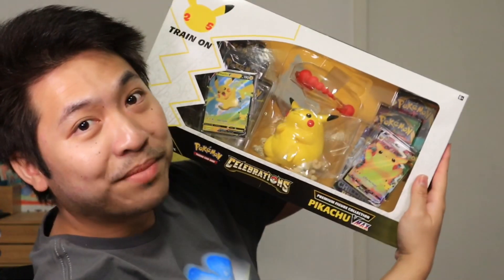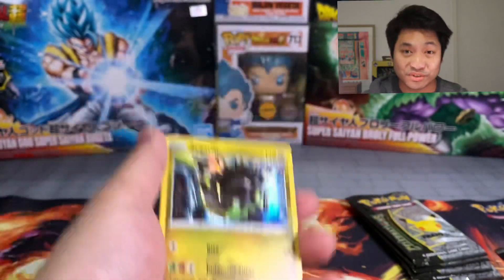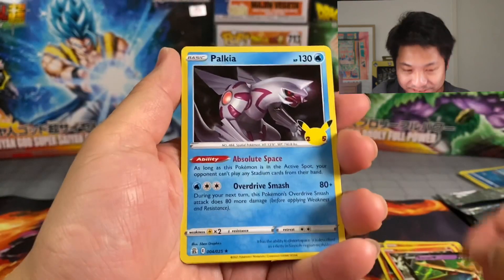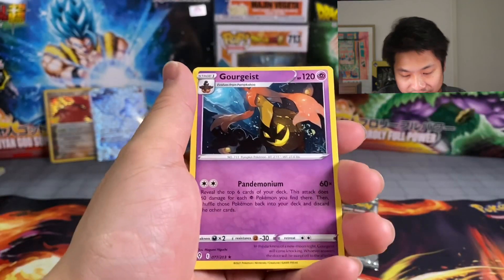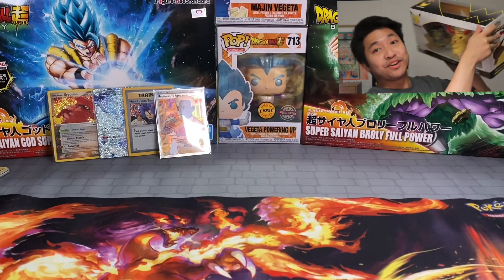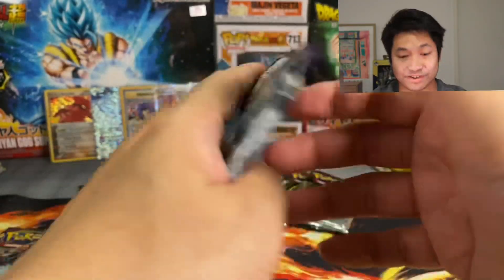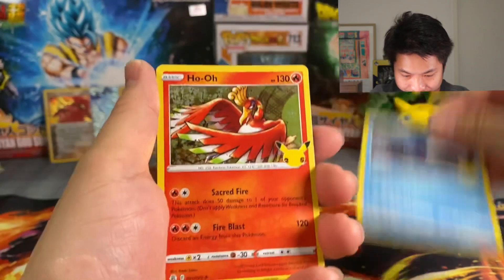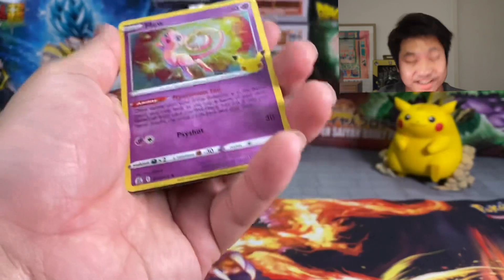Opening Pokemon Celebrations For My Birthday!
Hey everyone!

Even though my birthday was last weekend, my birthday celebration vid is ready and now up.

This was a fun vid to do, as celebrations is an awesome set to open and I definitely need to find more haha.

So sit back, have some cake and enjoy!